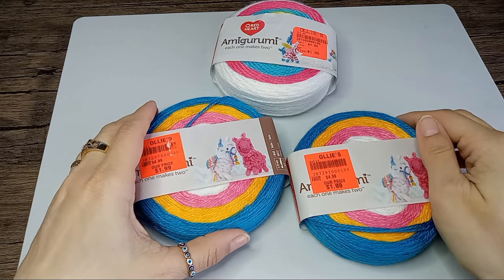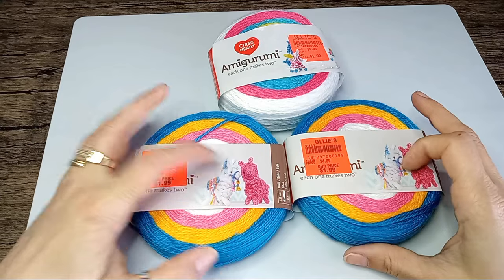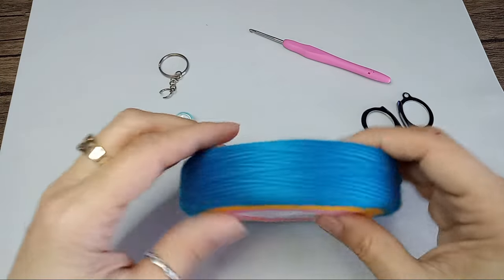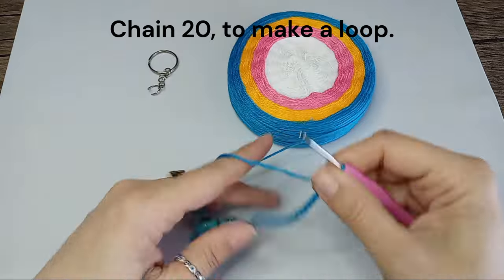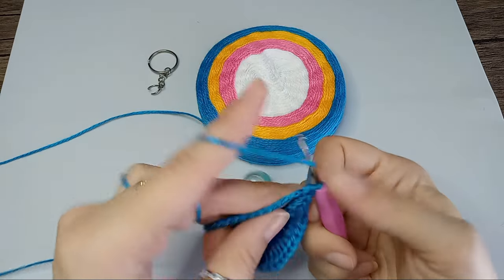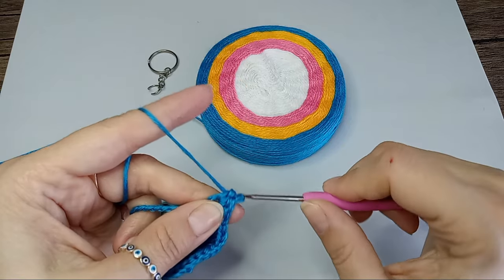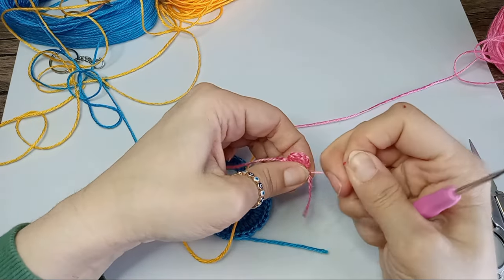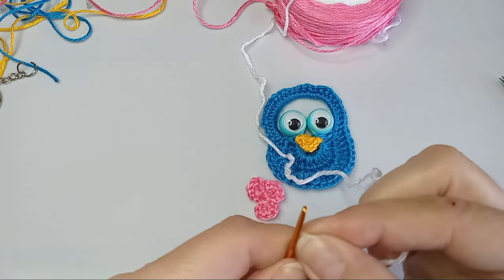How to Crochet Owl Keychain with Googly Eyes Tutorial Step-by-Step Tutorial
Crocheting an owl with  finger puppet type googly eyes. Crochet googly eye finger puppet. Learn how to make a crochet keychain with googly eyes! It's portable, durable, and fun to use.

🚌 I'm a small channel.
☺️ if you want to show your additional support, you could:
☕️ an espresso⬇️ or give a
 🙏 super thanks (button under each video) or get

🚲 Etsy Store currently on vacation

Crocheting an owl with  finger puppet type googly eyes a fun and easy project that can be enjoyed by both beginners and advanced crocheters. In this video tutorial, I will show you how to create an adorable owl. Follow along as we go step by step through the process of crocheting a cute and cuddly owl that can be used as a keychain decoration or a toy for kids. This DIY crochet owl project is perfect for those who love handmade crafts and want to create a unique and personalized gift idea. Using basic crochet stitches and simple techniques, you will be able to create a cute crochet owl with googly eyes that will surely bring a smile to anyone's face. So grab your crochet hook and let's get started on this easy crochet owl tutorial today!